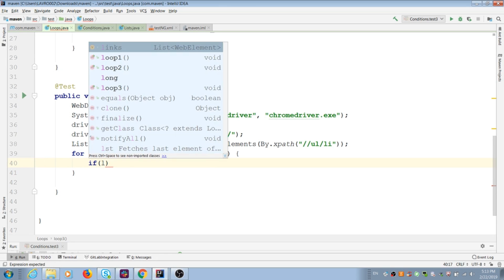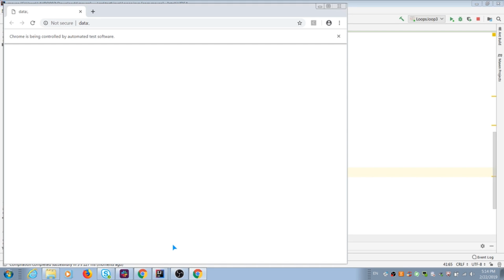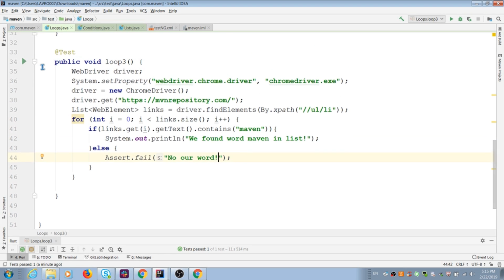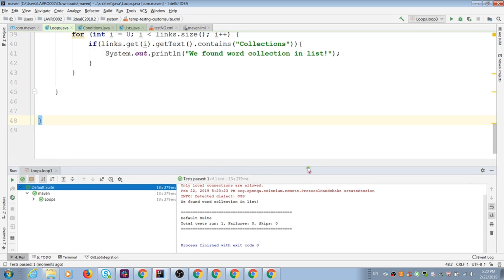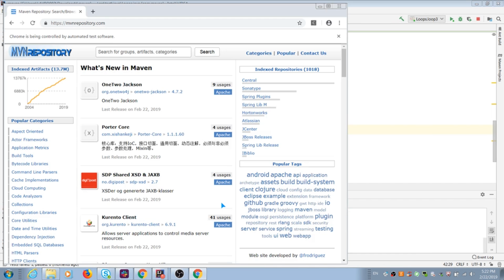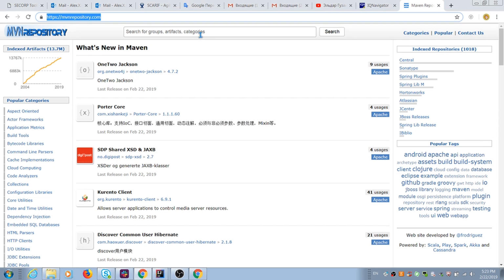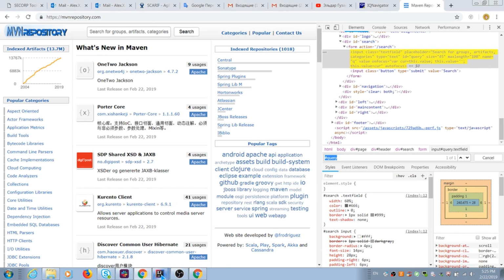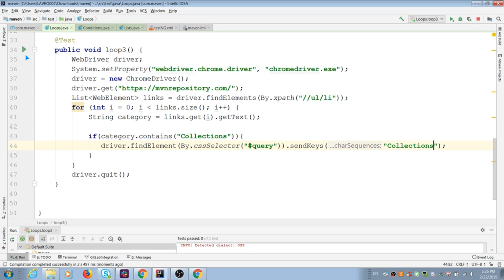Selenium and Java tutorial. Loop, condition and ArrayList in test.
How use loop, condition and ArrayList in your automation Selenium tests.